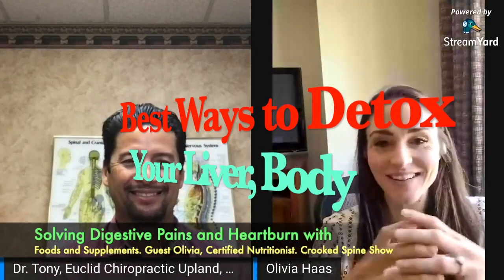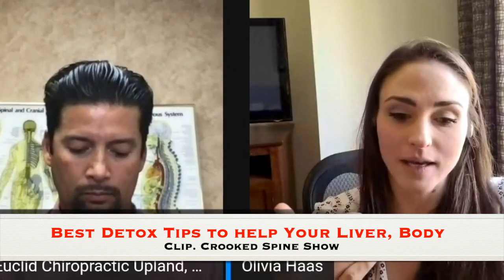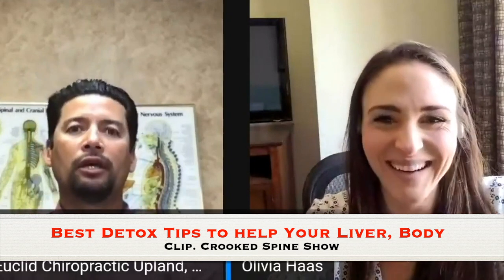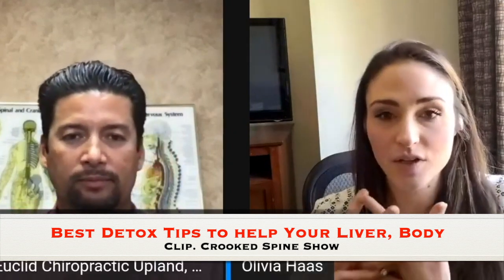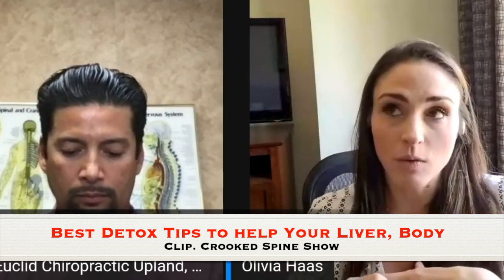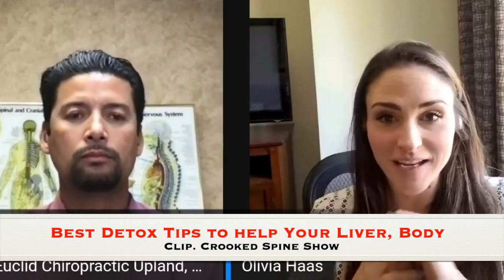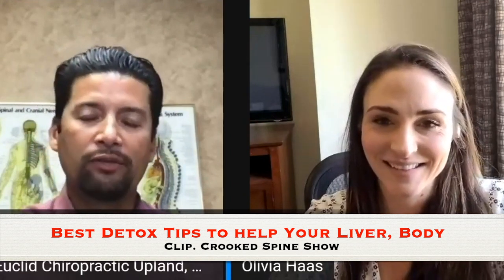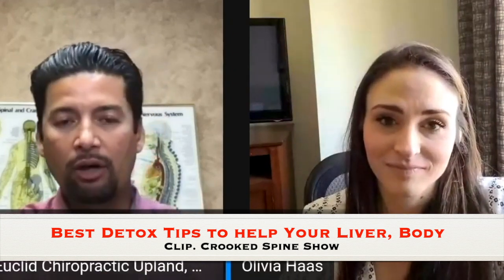Best Detox Methods for your Liver, Body. Guest Olivia explains. Clip. Crooked Spine Show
Detoxification allows your liver and body function at at higher level by removing the deep toxins stuck in the liver and the rest of your organs.

As Olivia explains there are ways to directly detox the liver and the gallbladder; along with alternate ways using supplementation, exercise, chiropractic, etc.

Learn more how to improve your liver, gallbladder and digestion problems.

Links to Olivia's website of her free meal guides, custom meal plans, and more--

Upland, CA

Changing Your Health from the Inside Out.